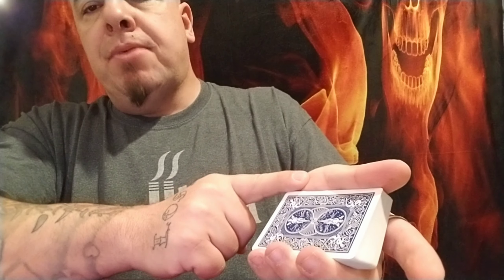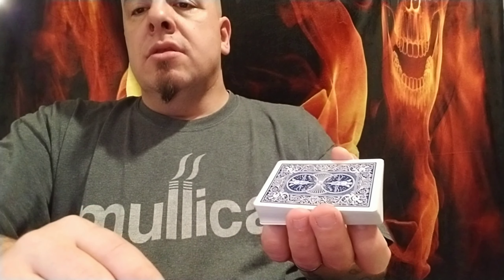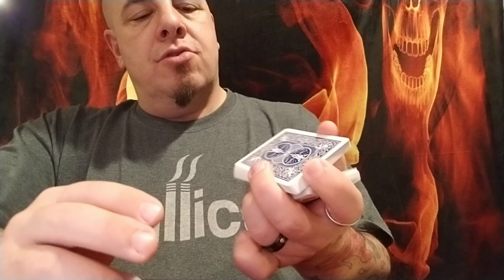the mechanics grip is one of the foundation of card magic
The mechanics grip is one of the foundation of card magic. In this tutorial I will teach you how to do the mechanics grip. This will take you from a novice to expert. This will take your close up magic to a new level of magic with playing cards. The mechanics grip also known as the dealers grip is a foundation of card magic. This is the starting point of many magic tricks where playing cards are used.